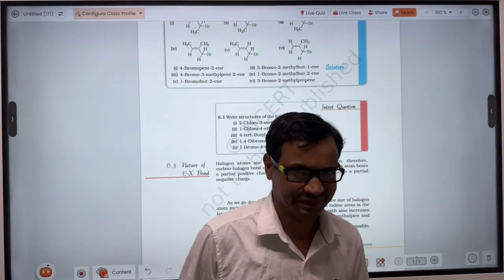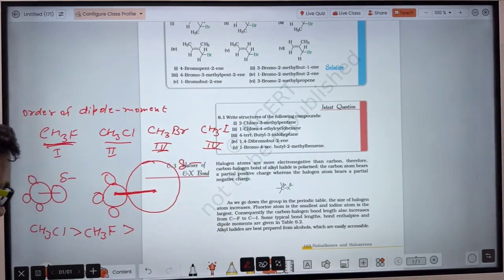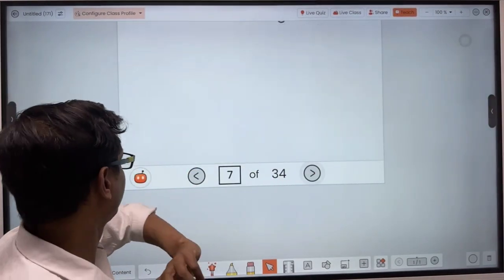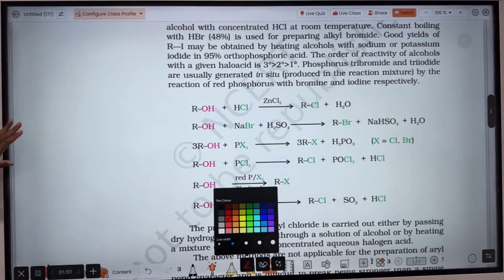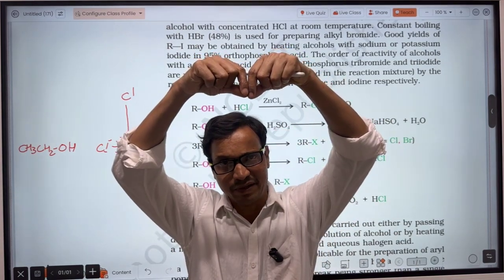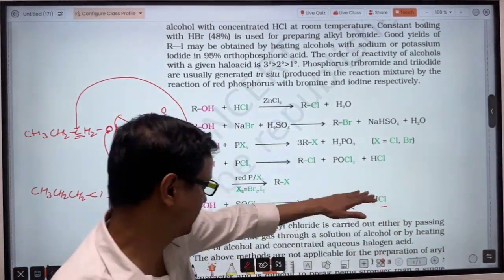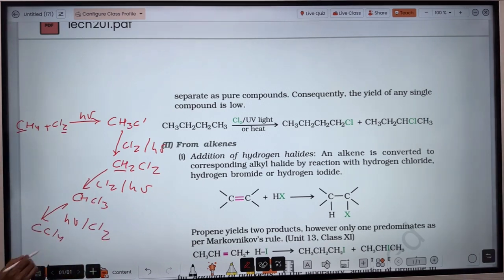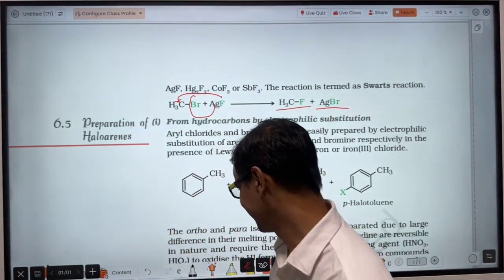Class 12 Chemistry(2) Chapter 1 | Preparation of Haloalkane | Part 3